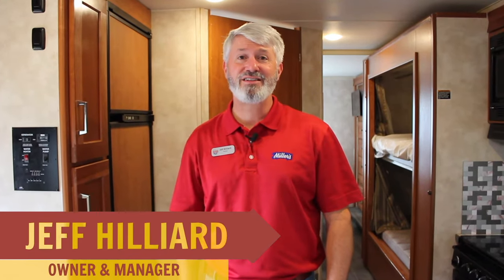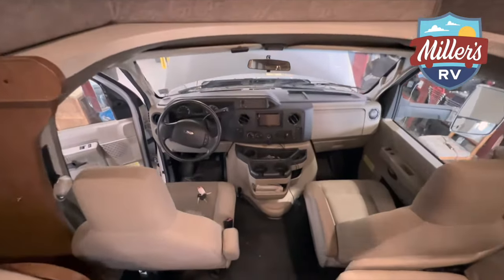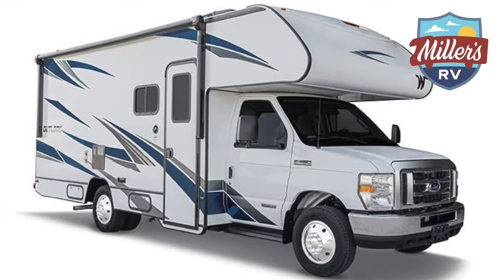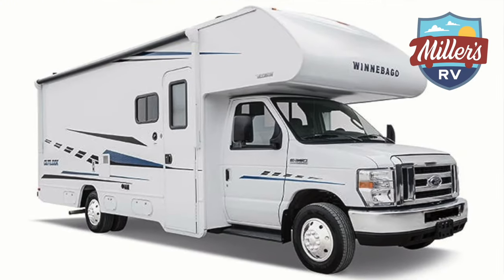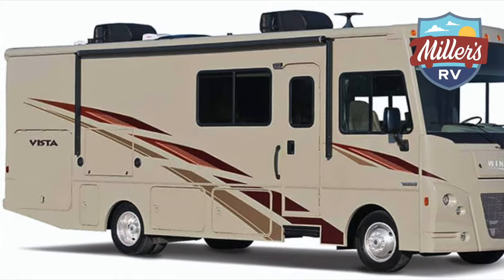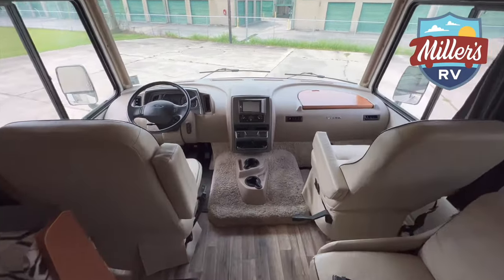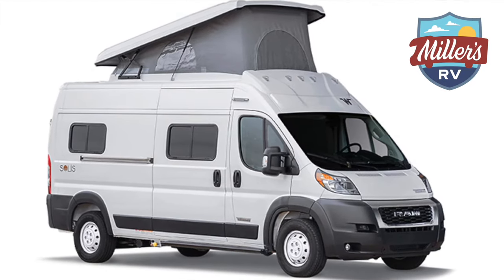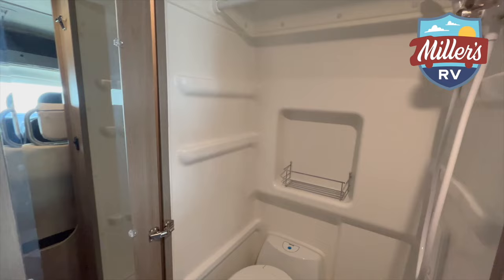ULTIMATE RV Rental Guide: Tips For Beginners Before You Hit The Road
Are you a first time RV renter looking to hit the road and experience the RV rental lifestyle? Or maybe you're a seasoned traveler looking to upgrade your ride? Whatever your situation may be, RV rental is a fantastic way to see the country and create unforgettable memories with loved ones. But before you hit the open road, there are a few rv rental tips you need to know.

In this comprehensive video, we'll cover everything you need to know as a first time RV renter. We'll start with the basics, explaining the different types of RVs available for rent, the most popular RV rental companies, and how to choose the right RV for your needs. Here are some RV rental tips

Next, we'll discuss the importance of planning your route, including finding RV-friendly campgrounds, calculating your fuel expenses, and creating a travel itinerary. We'll also cover what you need to bring, including bedding, cooking supplies, and entertainment options.

We'll delve into the different systems of an RV and how they operate, including the electrical, plumbing, and waste systems. We'll also provide an overview of how to operate an RV, including driving and parking, hooking up at a campsite, and using the various features of the RV.

Finally, we'll offer tips and tricks for making your RV rental experience enjoyable and stress-free. From safety considerations to packing strategies, we'll provide expert advice to help you make the most of your time on the road.

If you're a first-time RV renter, this video is a must-watch. Don't hit the road without first learning the ins and outs of RV rentals. With our expert guidance, you'll be ready to embark on the adventure of a lifetime.

Class A Motorhomes
Class As are the most common motorized RVs. Built on heavy-duty frames — either a specially designed chassis or an existing commercial bus or truck chassis — these RVs are the largest of the lot. They range between 21 and 45 feet and weigh in excess of 20,000 pounds.

They’re exceptionally spacious, with roomy living spaces and sleeping accommodations for up to ten people. Many come equipped with a separate master bedroom suite and slide-out sections to further expand living spaces. Some even have a “basement” for extra storage.

The kitchens in Class A motorhomes can rival those of traditional houses, and you can usually expect laundry machines, ice makers, full bath facilities and similar features onboard. These are the motorhomes you picture when you hear the words “luxury RV.”

The size of your typical Class A can be intimidating for new RVers. Maneuvering these vehicles through narrow and twisting roads can be hazardous, and finding parking can be a pain. Many people tow their family car along to give them greater mobility once they reach their destination.

Class B Motorhomes

Class Bs are also called “campervans” or “van campers”. And for a good reason: These smaller RVs look and drive much like a van, due to the fact that they’re typically built on a standard van chassis (with a raised roof for walking upright).

The tradeoff for snug living quarters is drivability — because of their compact size, Class Bs are some of the easiest RVs to drive. And there’s no need to tow an extra vehicle behind, as these RVs are perfect for day trips and excursions.

Class C Motorhomes

Class Cs are also more agile and maneuverable than their larger cousins, although not quite as easy to drive as Class Bs. Many owners end up towing the family car along to make errands and excursions easier once they reach their destination, though confident drivers may eschew this option.

Address:
12912 Florida Blvd

Motorhomes: shorturl.at/beCLM
Travel Trailers: shorturl.at/pqwNX
RV Tech: shorturl.at/opFKQ
FAQs: shorturl.at/twOSU

rent your rv outdoorsy rv rental rv rental business rv rentals near me rv share